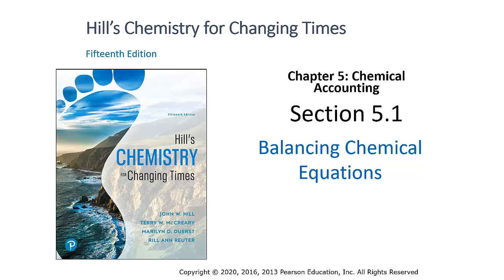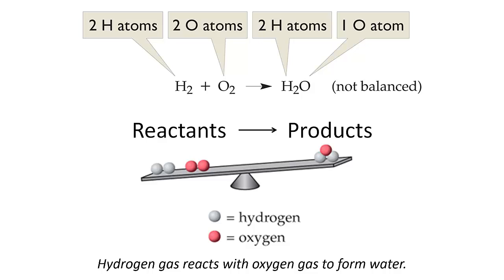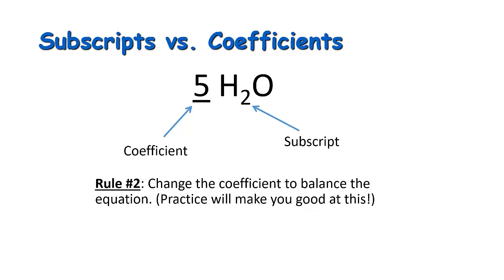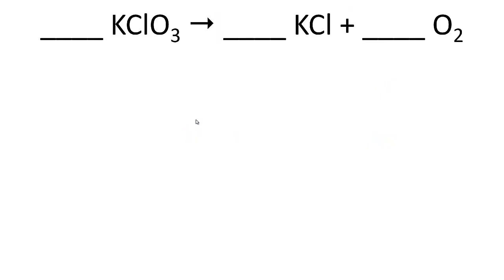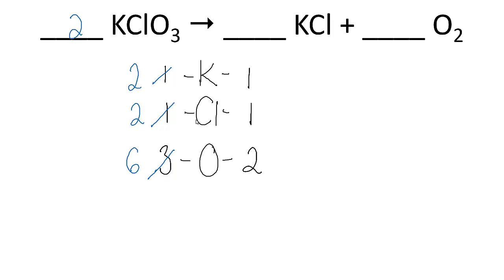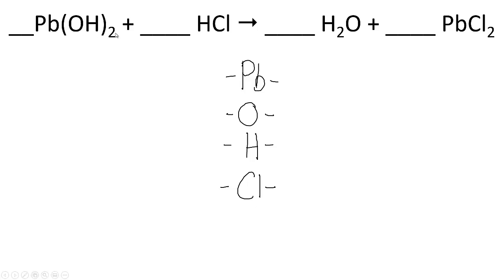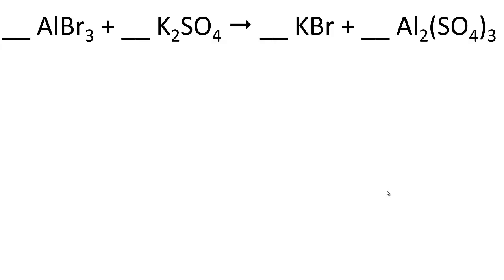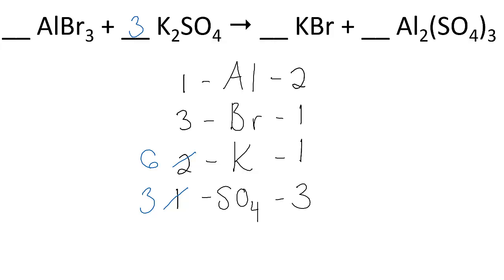Chapter 5 Sections 1